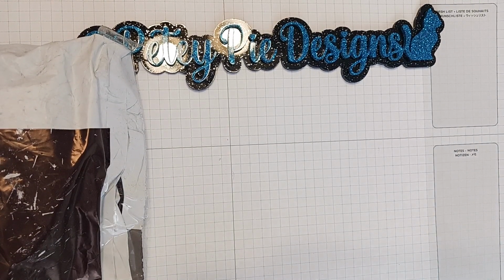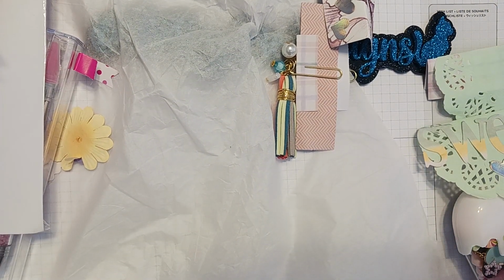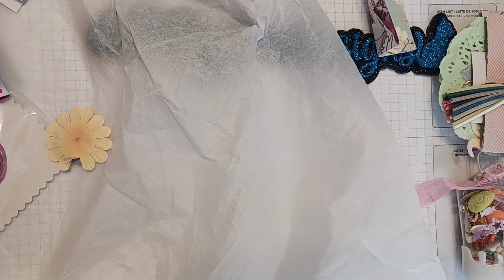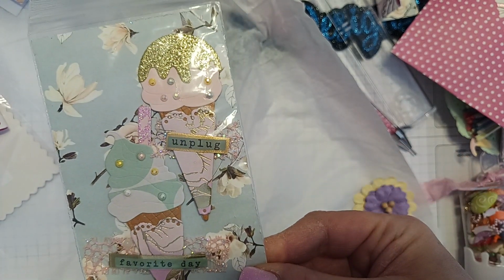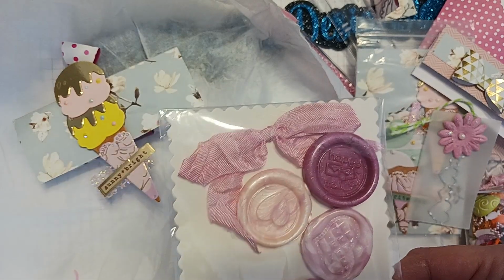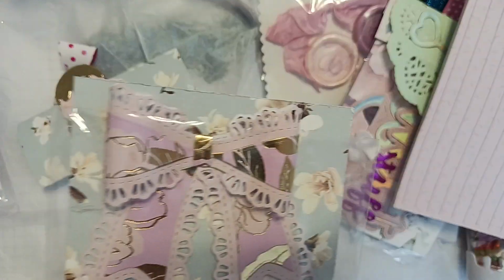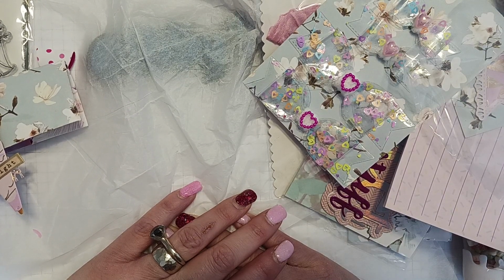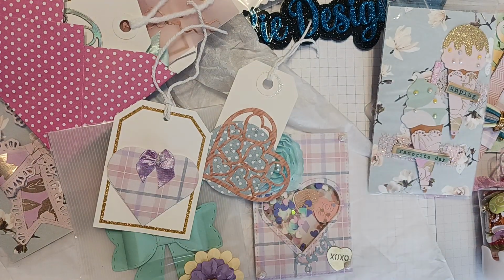Sweets Loaded Envelope Swap - Incoming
My Etsy Shop